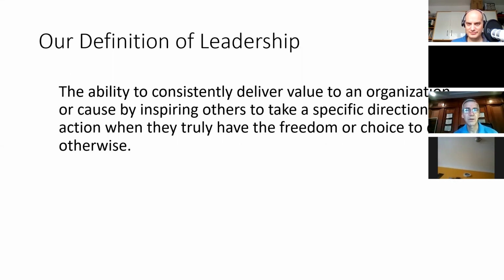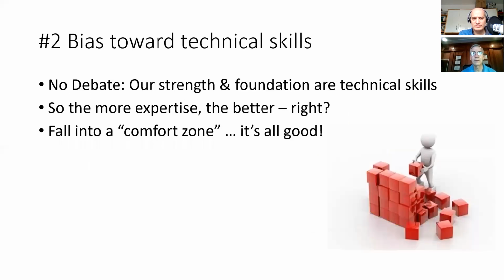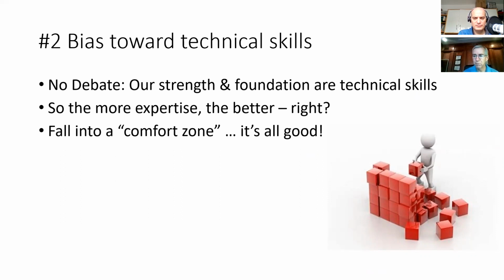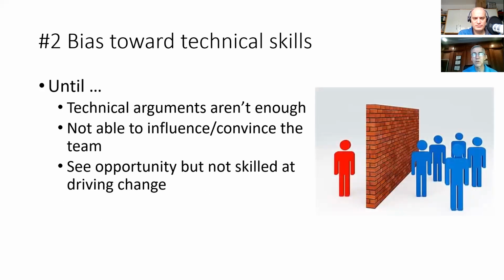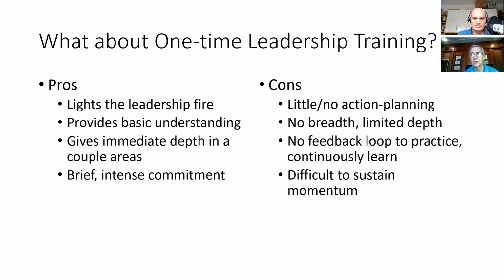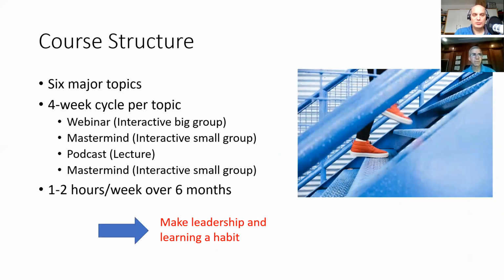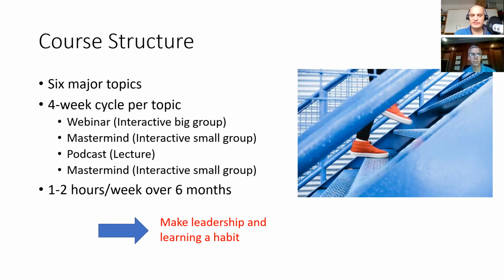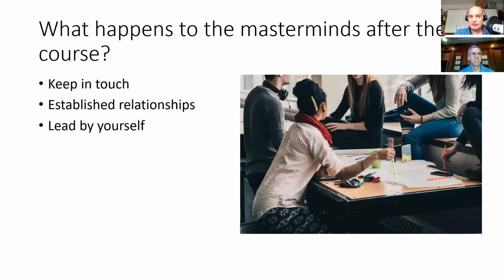Recording of The Effective Statistician leadership webinar February 2019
4 REASONS WHY STATISTICIANS FAIL TO LEAD AND HOW TO OVERCOME THEM!
In this webinar you will learn:
- how the traditional approach of statistical consulting hinders you from being seen as a relevant business partner
- how your passion for detail can sometimes stand in your way
- what knowledge you need to get a seat at those tables, where the key decisions are being made